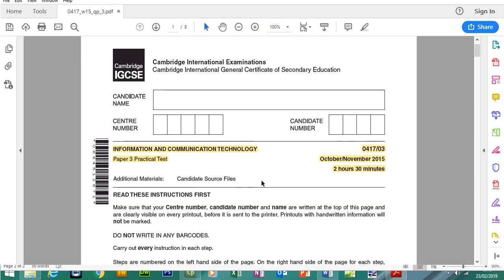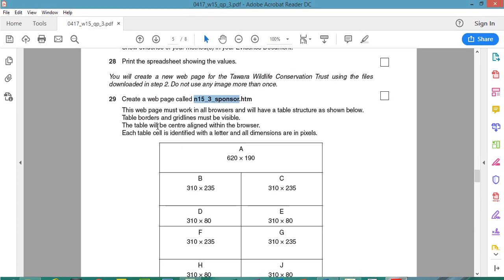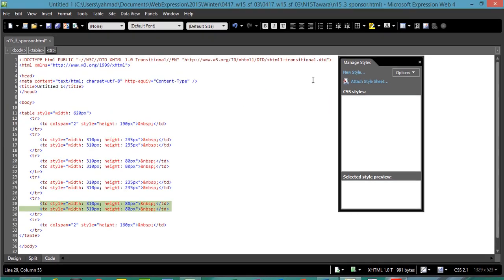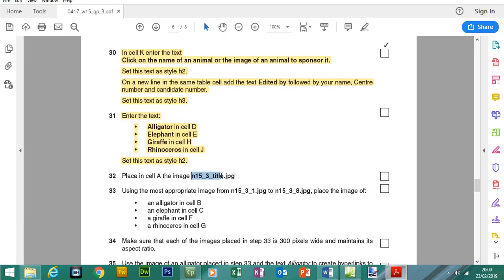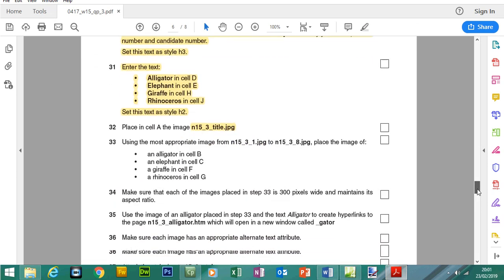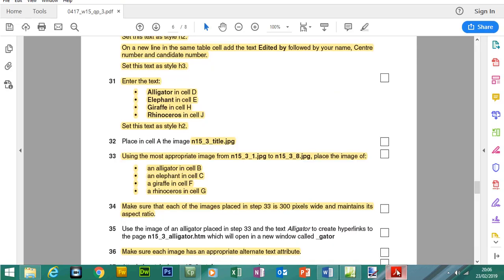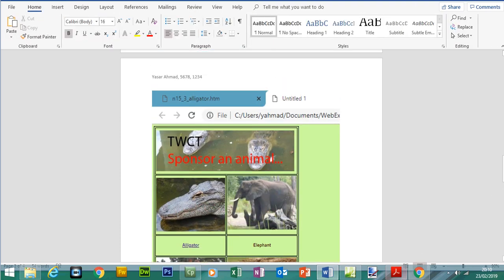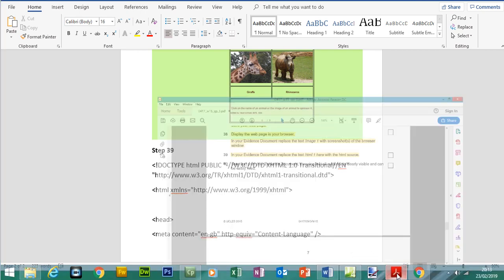6 ICT IGCSE Paper 3 2015 Website Authoring Oct Nov Microsoft Expression Web 4